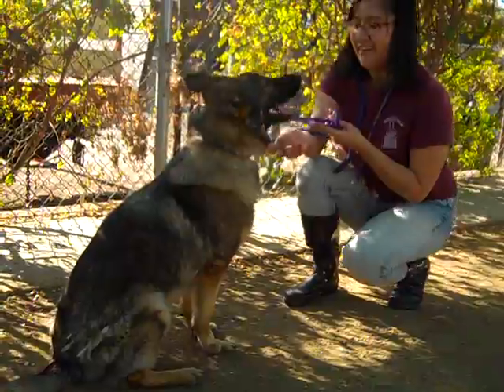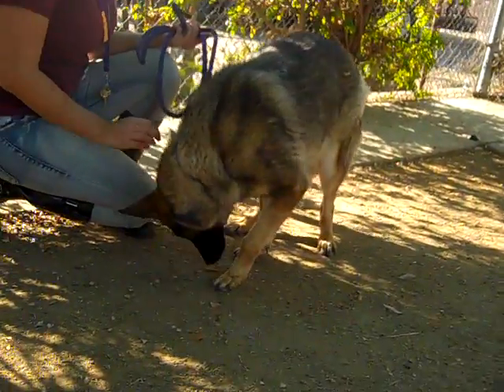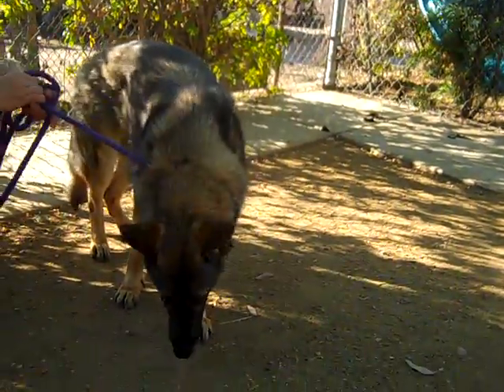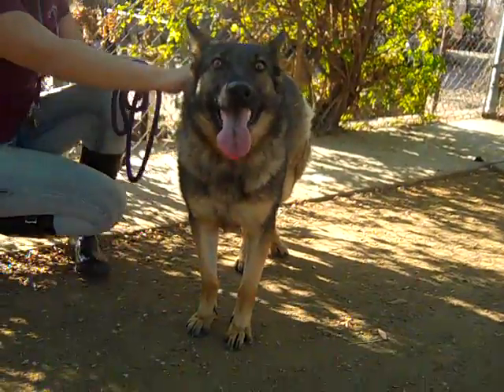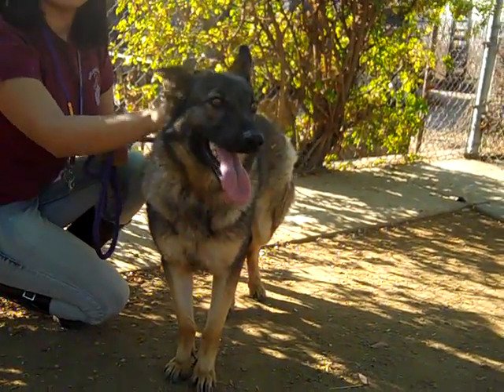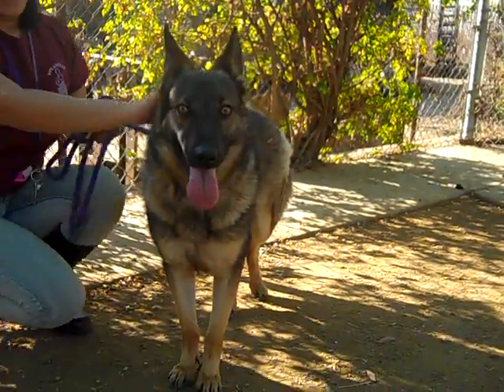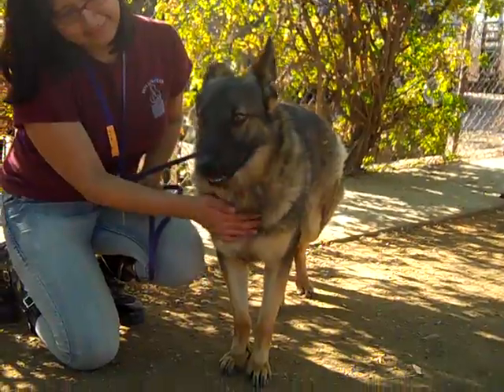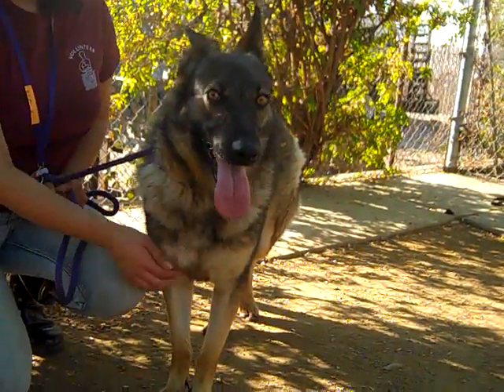Berlin A4665728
A4665728 Berlin is a brilliant one-year-old black and silver spayed female German Shepherd and Belgian Malinois puppy whose owner dumped her at the Baldwin Park Animal Care Center on January 4th. Weighing 45 pounds, Berlin knows some basic commands, but would benefit from additional training. With a medium-high energy level, Berlin will be an ideal partner for walking, hiking, or running. She is interested in playing with other dogs, but should be introduced properly so her enthusiasm doesn't overwhelm them. We think this eager-to-please puppy will adore spending time with children big enough to play fetch with her. Berlin will be an amazing indoor companion for an active individual or family living in a condo or single-family home.